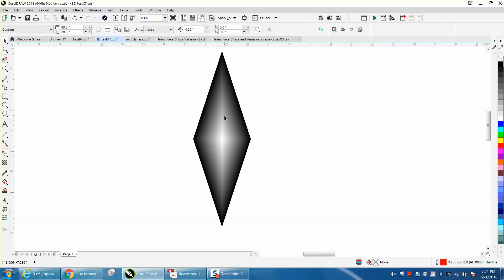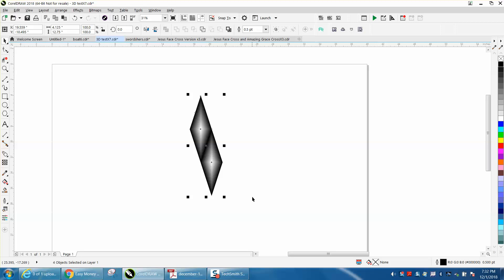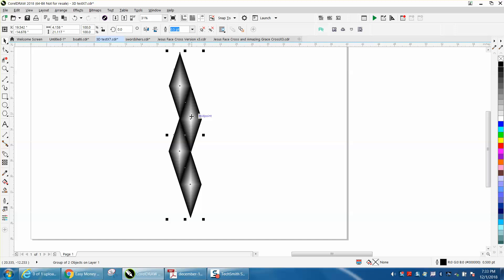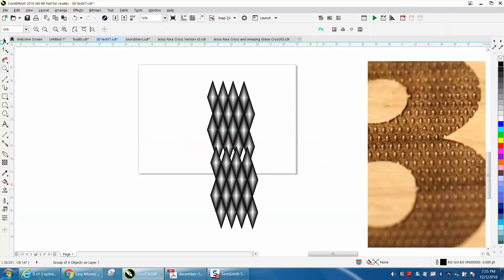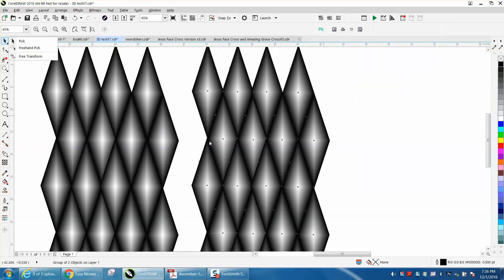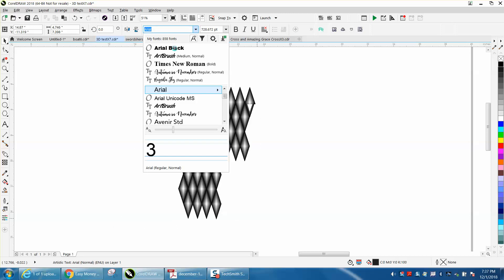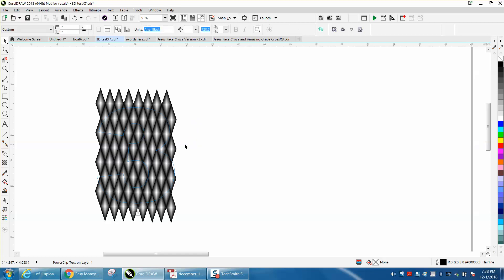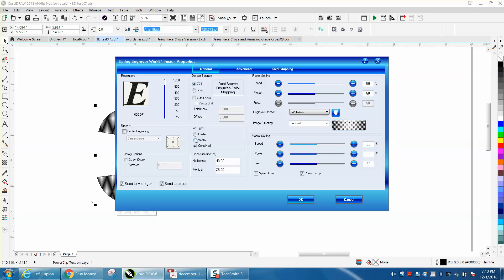Corel Draw Tips & Tricks Drawing in 3D Part 2